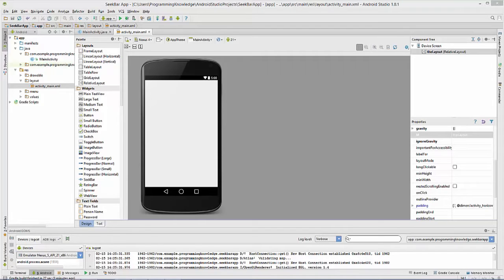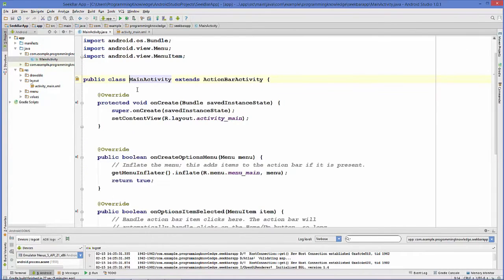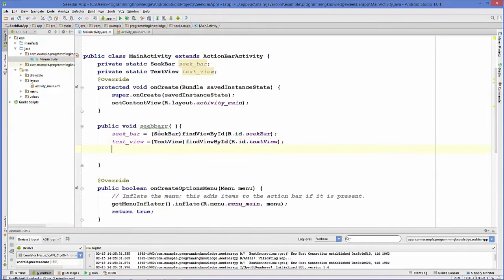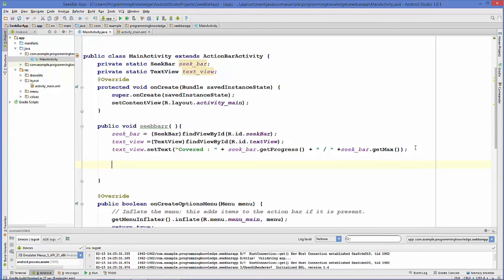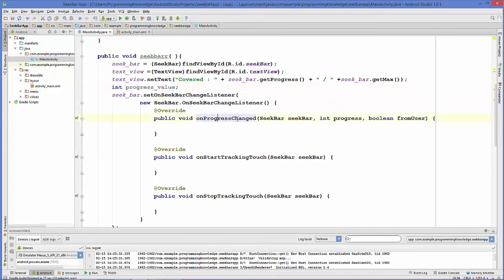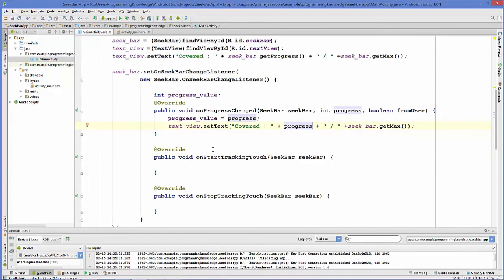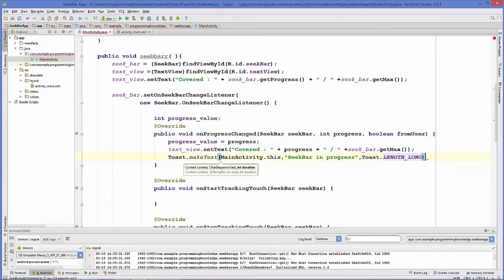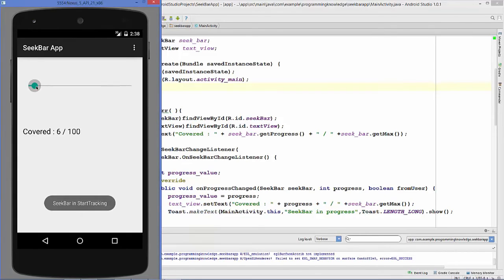Android Tutorial for Beginners 19 SeekBar